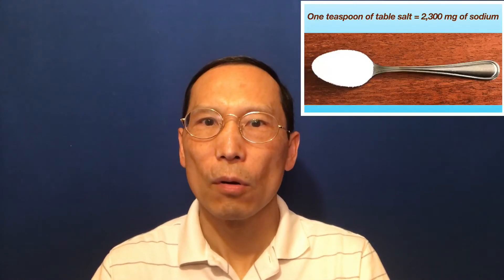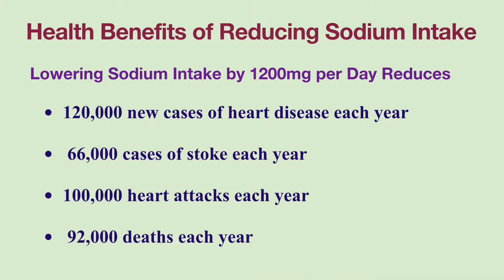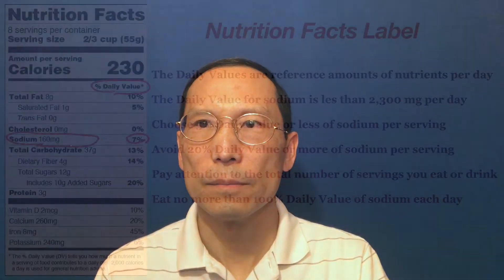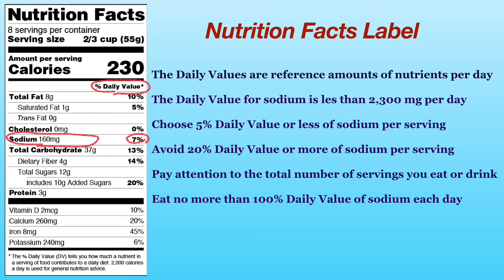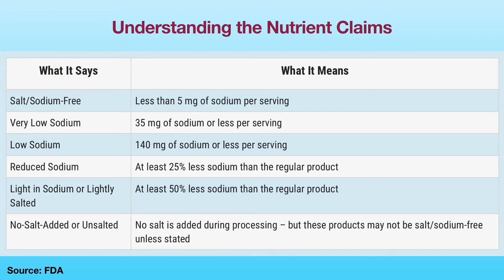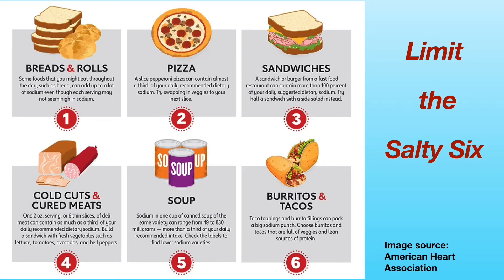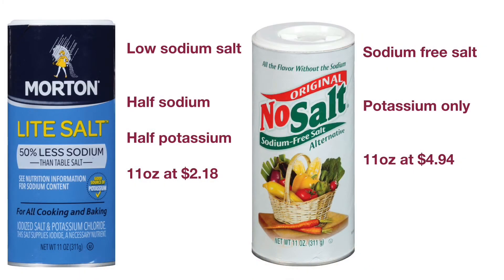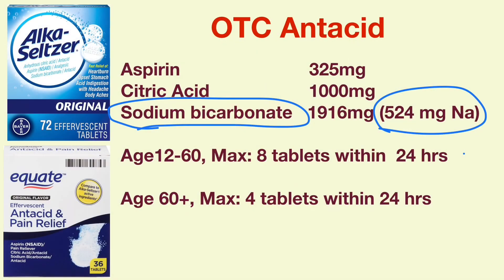Limit sodium intake to 2,300 mg or less a day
The Dietary Guidelines for Americans recommends a maximum sodium intake of 2,300 mg per day, that’s the amount of sodium in 5.8 grams or one teaspoon of table salt. Currently, American adults eat an average of about 3,400 mg of sodium per day which  is about 50% more than the  recommended amount. Sodium controls fluid balance in our bodies and maintains blood volume and blood pressure. Excessive sodium intake can cause fluid retention, leading  to swelling of lower extremities and other tissues. High sodium diets are associated with an increased risk of developing hypertension which  is a major cause of stroke, kidney failure and heart disease. Reduction of  sodium intake lowers blood pressure and cardiovascular risk.
Guidelines on reducing sodium intake are discussed in this video.